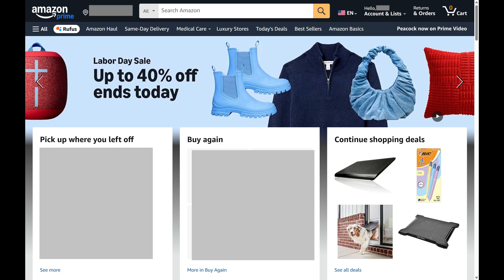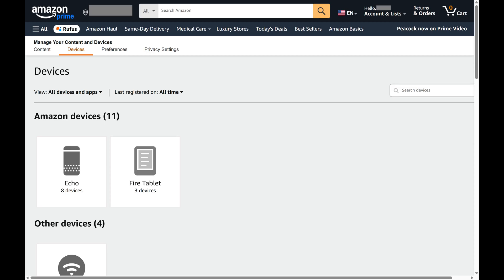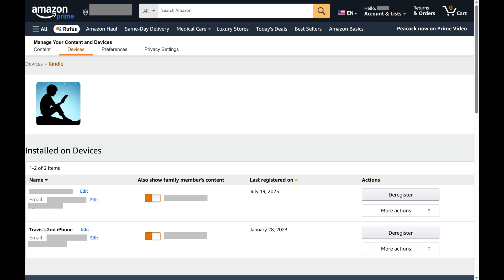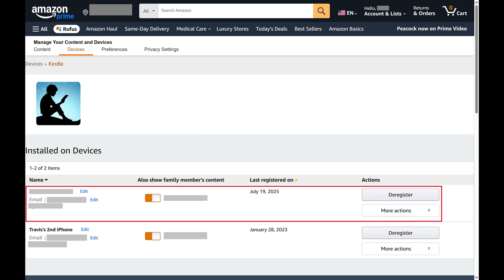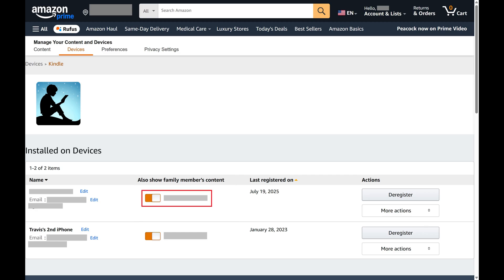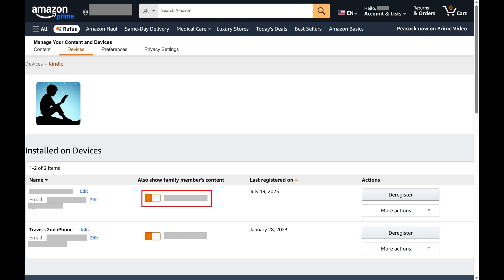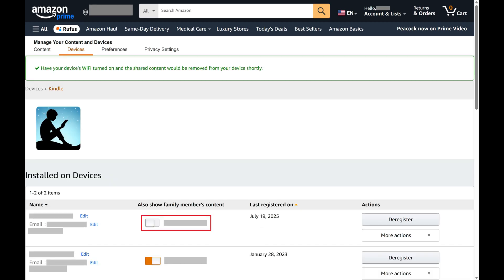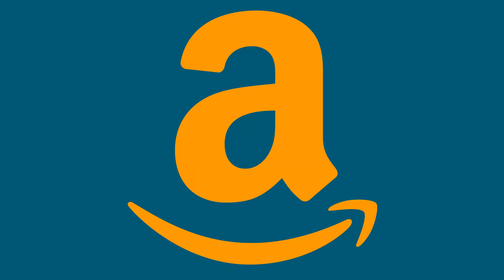How to Stop Seeing Family Member's Amazon Kindle Content in Your Kindle App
In this video I'll show you how to stop seeing family member's Amazon Kindle content in your Kindle app.

Timestamps:
Introduction: 0:00
Steps to Stop Seeing Family Member's Amazon Kindle Content in Your Kindle App: 0:08
Conclusion: 1:13

Video Transcript:
Step 1. Open a web browser, navigate to Amazon.com, and then sign in to your Amazon account if you're not signed in already.

Step 2. Click "Account and Lists" to open a menu, and then click "Devices" in this menu. The Devices screen opens.

Step 3. Scroll down to the Amazon Apps Installed on Devices section, and then click "Kindle" in this section.

Step 4. Navigate to the Installed on Devices section, and then find the specific device you want to stop seeing a family member's Kindle content on. Find the column called "Also show family member's content." You'll see a toggle associated with family members on your Amazon account where you can choose whether or not to see their content in your Kindle app on this device.

Step 5. Tap to toggle off the family member who's content you don't want to see. That user's content will no longer be visible in the Kindle app on that specific device.